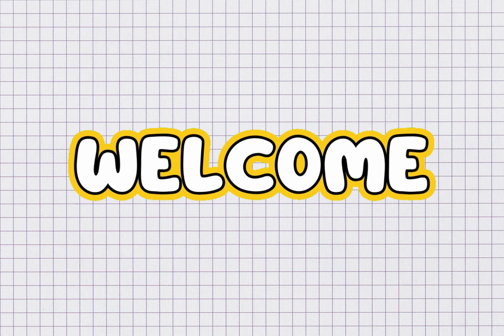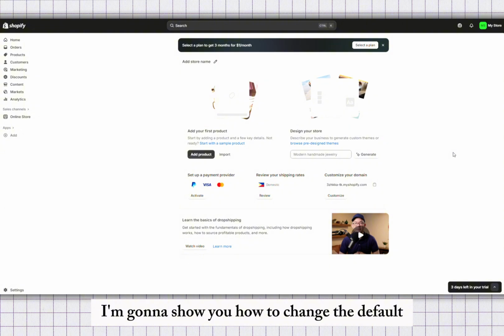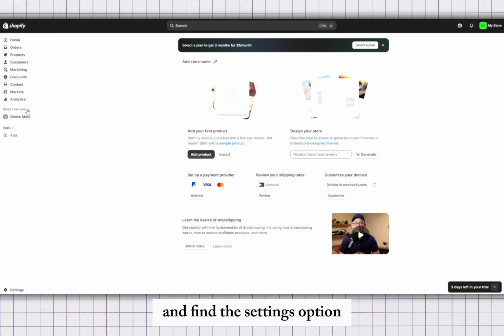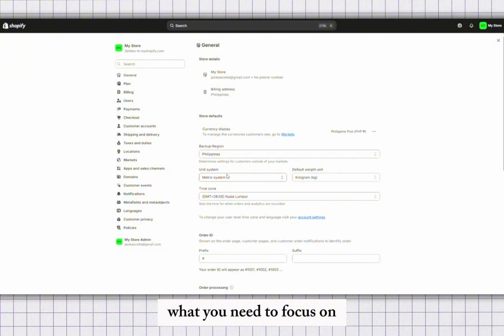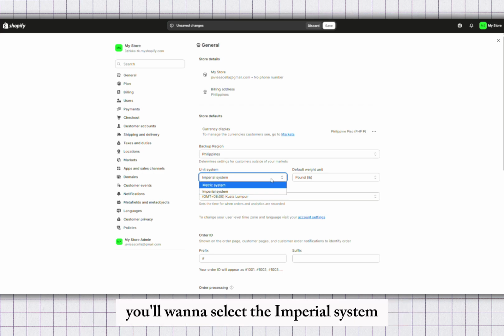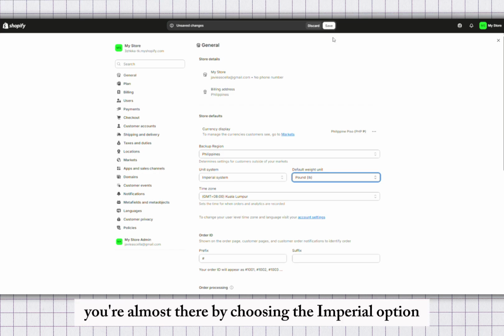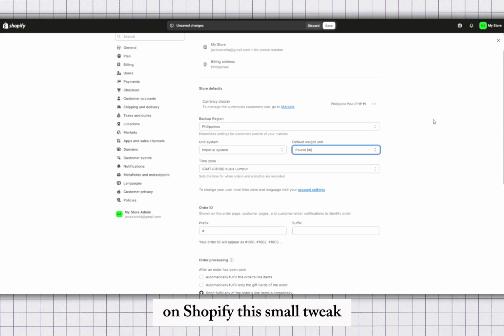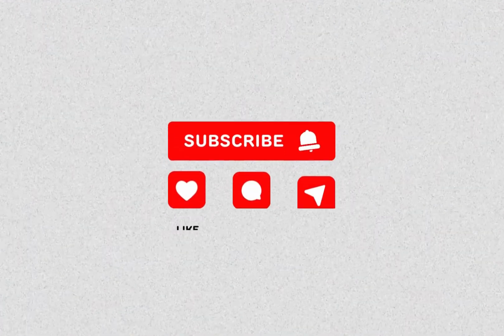How to Change Default Weight Unit from Kilogram (kg) to Pound (lb) in Your Shopify Store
Learn the easiest way to switch from kilogram to pound in Shopify with our step-by-step guide. If you're struggling to convert units of measurement in your Shopify store, this video is for you. We'll show you how to easily switch from kilogram to pound, making it simpler to manage your products and cater to a global customer base. Whether you're a beginner or an experienced Shopify user, this tutorial will help you navigate the process with ease. Discover how to make unit conversions in Shopify a breeze and take your online store to the next level.